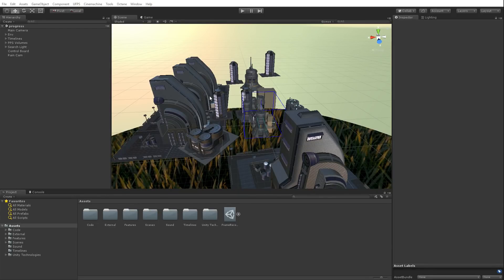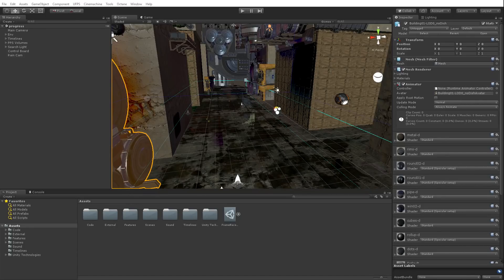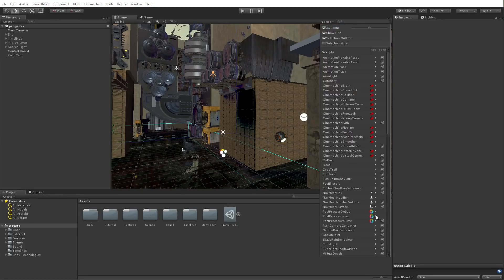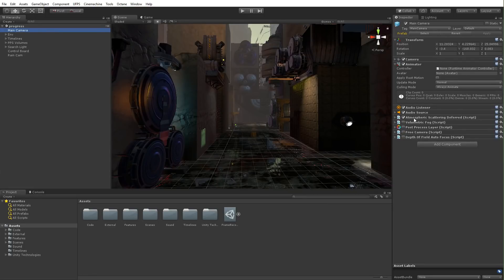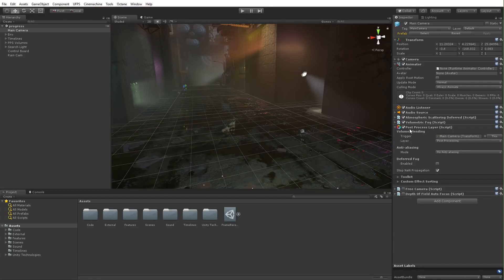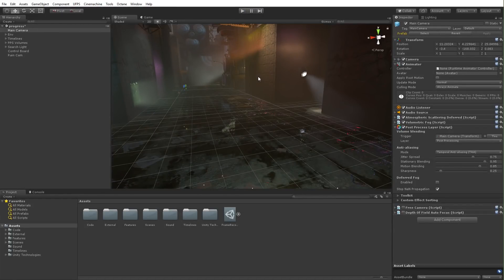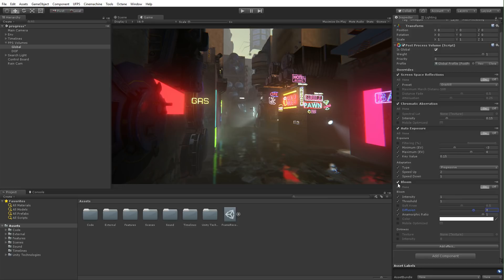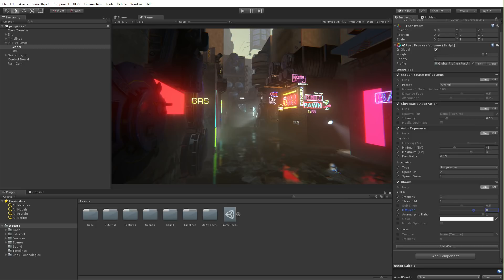Creative Prototyping: Neon Walkthrough - Overview and Goals [1/6] Live 2017/1/10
In this live session Evangelist Mike Geig will take us through the Neon project created by Unity Technologies. We will look at how prototyping and preproduction (as well as cool cinematic futuristic looks) were achieved easily using Post Processing V2, Timeline and Cinemachine.